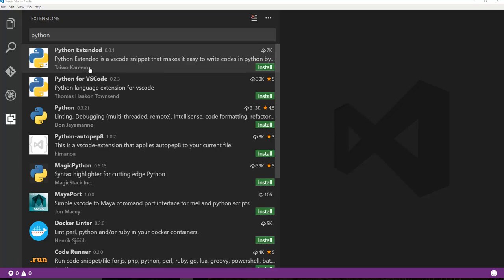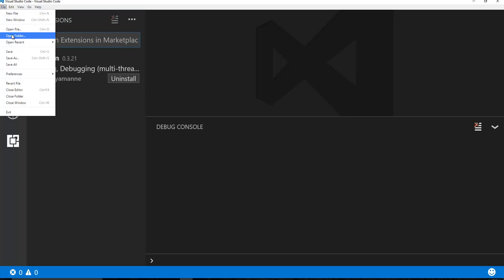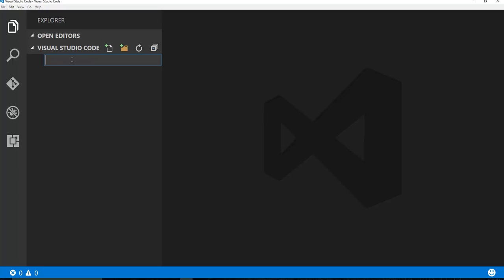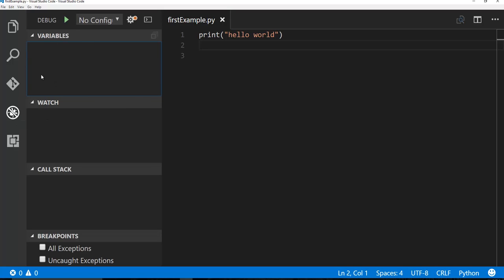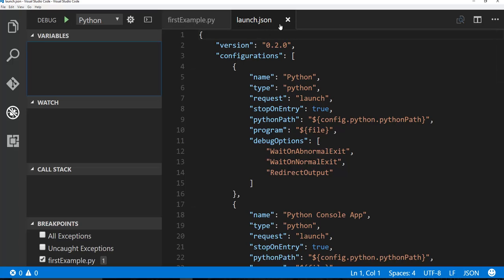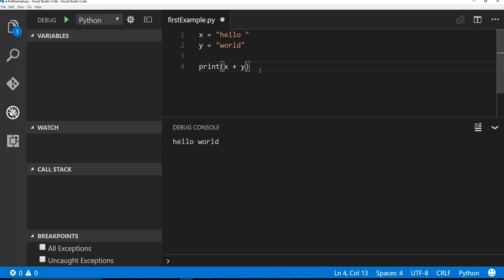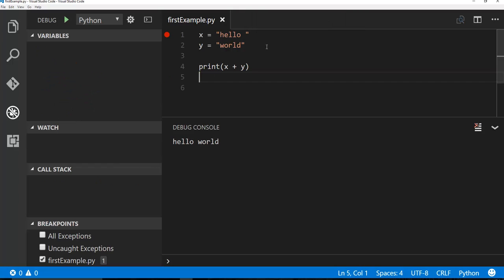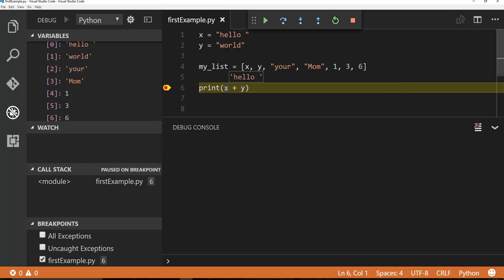A New Way to Debug Python Code